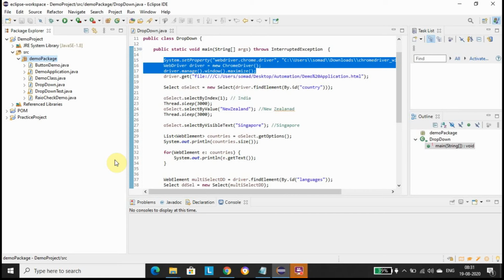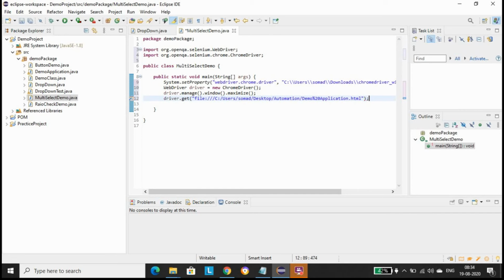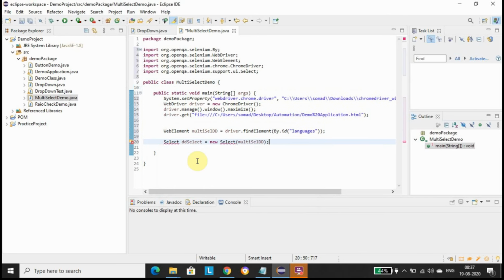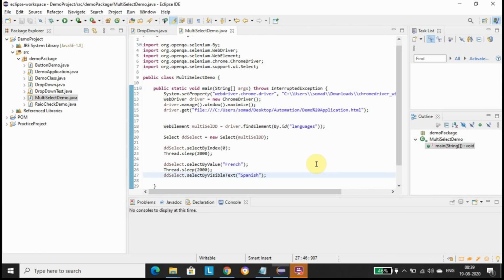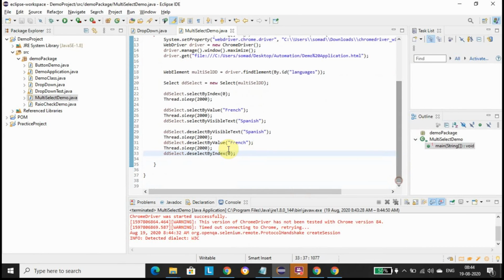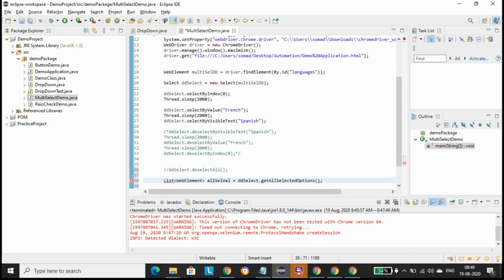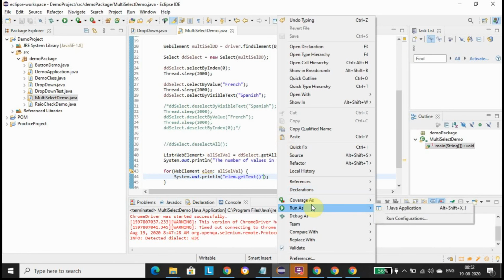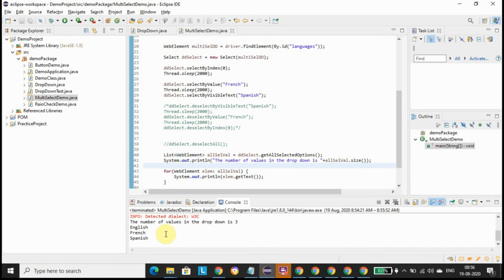MultiSelect Drop down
We will discuss how to handle multi select drop downs in web pages using selenium and Java. Will discuss about Select class and various methods to select the drop down values. How to get all the drop down values available in a drop down
Below is the YouTube link for the video where I have discussed about Handling drop downs using Selenium